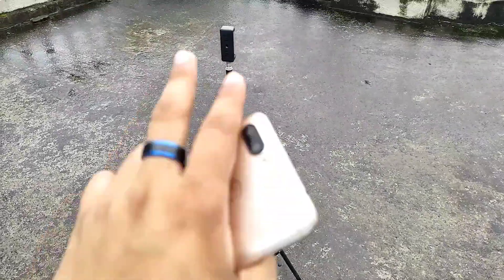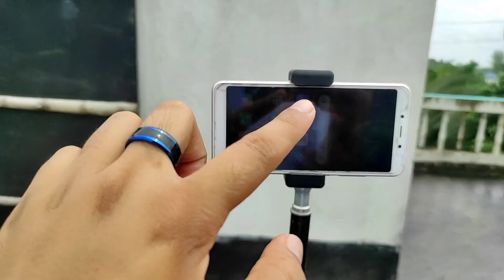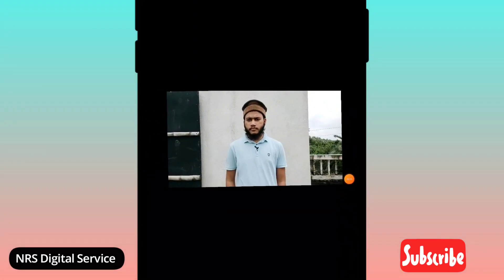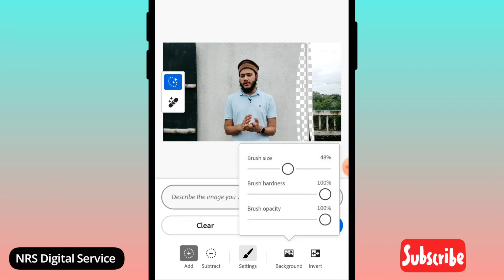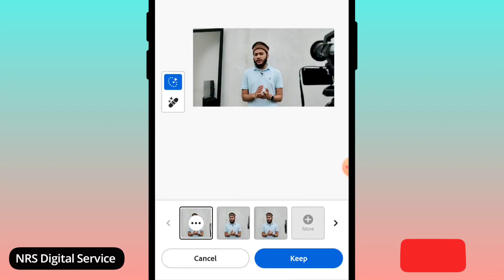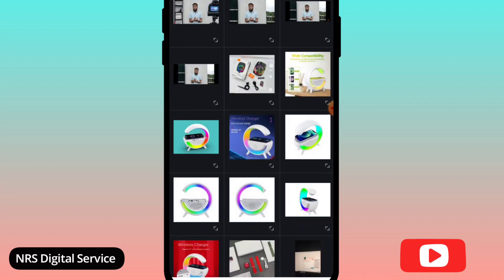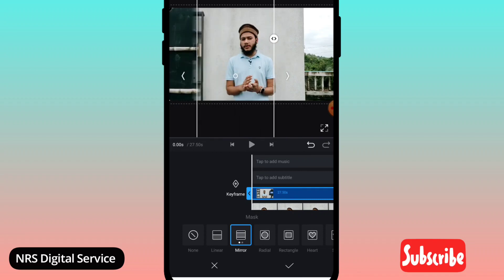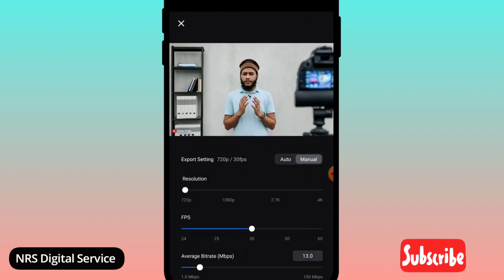Ai দিয়ে বানিয়ে ফেলুন প্রফেশনাল স্টুডিও 🔥 Ai Fake YouTube studio tutorial in mobile || NRS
Ai Fake studio tutorial in mobile

In this video, I explore the fascinating world of AI-generated content creation right from your mobile device! Get ready to be amazed as I guide you through a fake YouTube Studio tutorial powered by artificial intelligence. Discover the future of video editing and production as we dive into the realm of AI technology. Learn how to create stunning videos on the go, all with the help of your smartphone. Whether you're a seasoned creator or just getting started, this tutorial will open up a world of possibilities for your YouTube journey. Don't miss out on this exciting adventure into the world of AI and mobile content creation!

AI-generated YouTube Studio
Mobile Video Editing
Fake YouTube Studio Tutorial
YouTube Studio Tips
AI Editing Apps
Mobile Video Production
YouTube Creator Tools
AI Technology